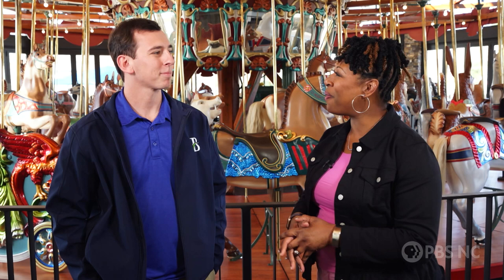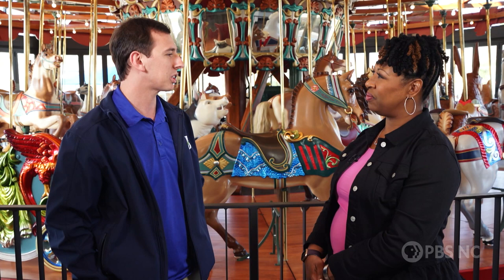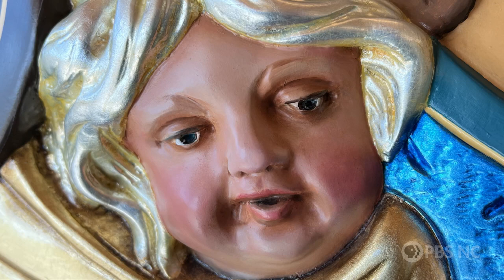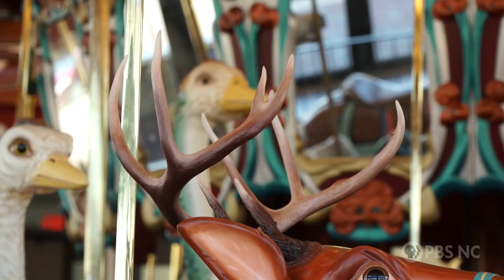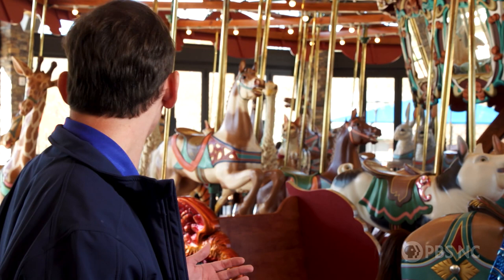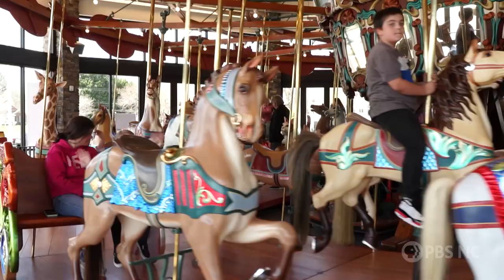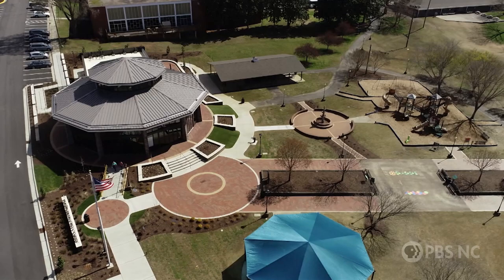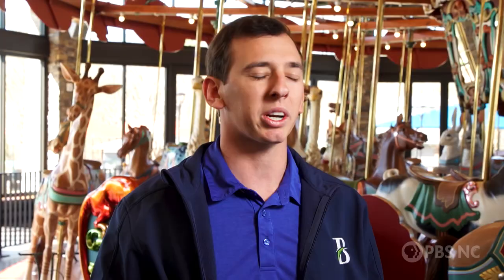Visit the Dentzel Carousel in Burlington | NC Weekend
Built in 1910, the Dentzel Carousel in Burlington has a rich history and a timeless connection to the community. locals. This year, you can enjoy the annual carousel festival May 6-7. The event hosts 60 artists and vendors from across the state, celebrating the cultural significance and charm of the carousel.

Tune into North Carolina Weekend, your guide to the best places to eat, explore & experience each weekend across the state, every Tuesday at 7:30PM, Thursday at 9PM & Friday at 5PM, on PBS NC and streaming on the free PBS App.